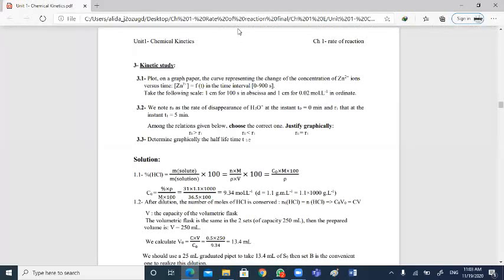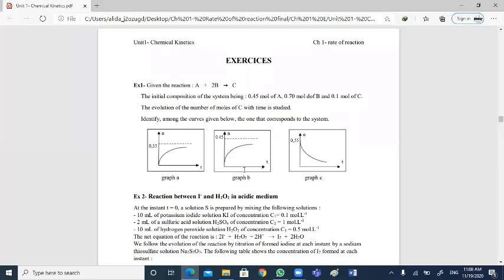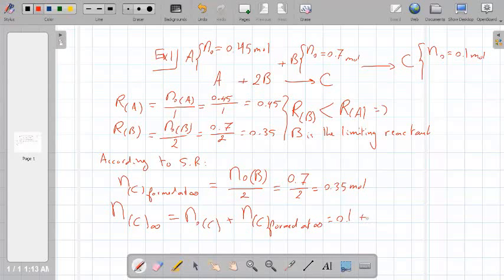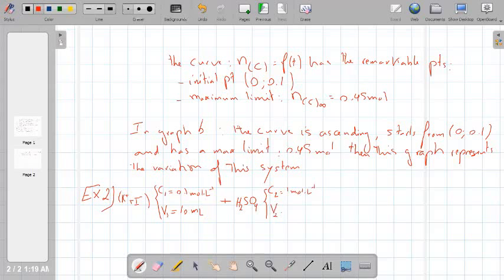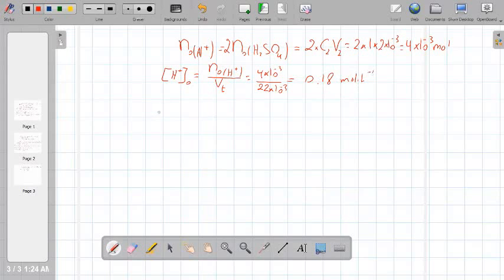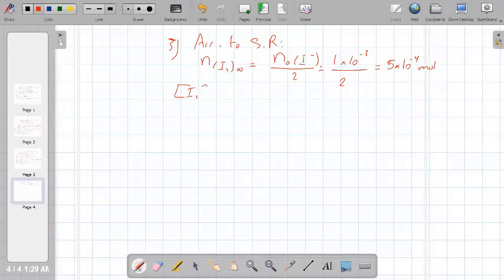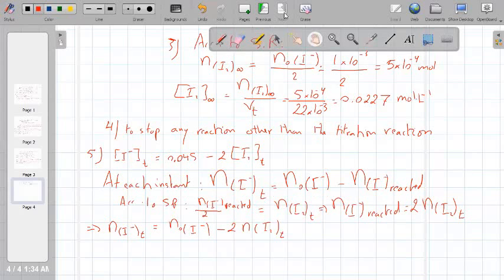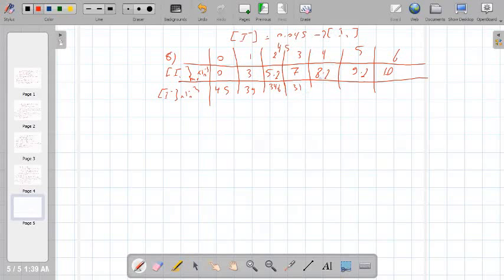Chemistry Zoom session Ch 1- Rate of reaction Ex: 1-2